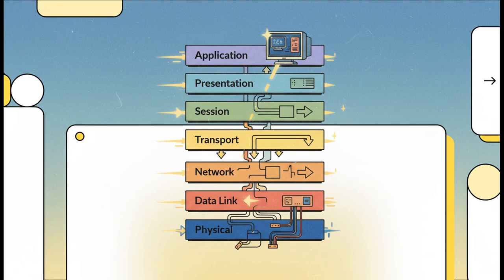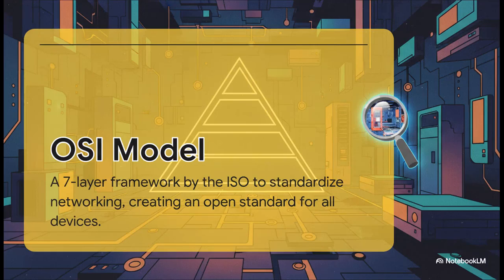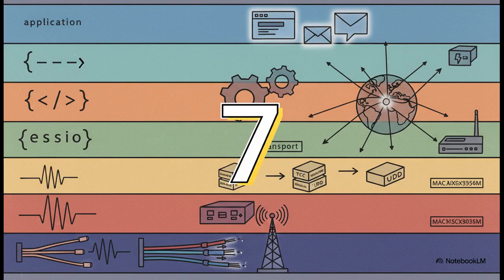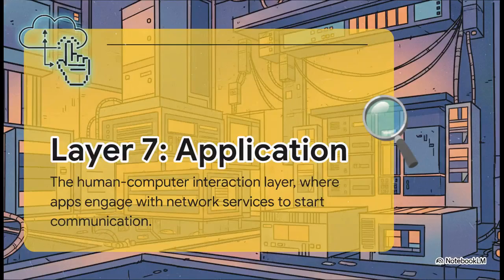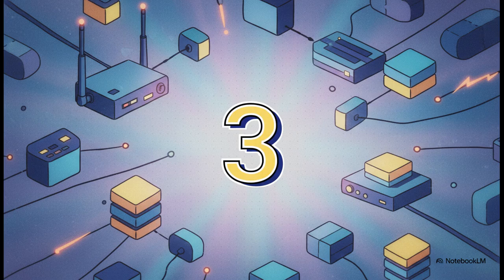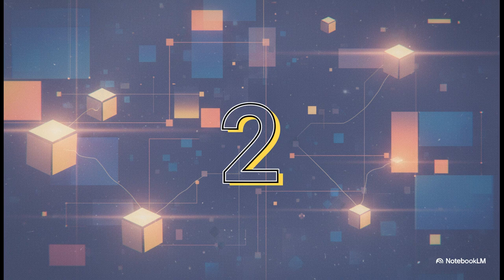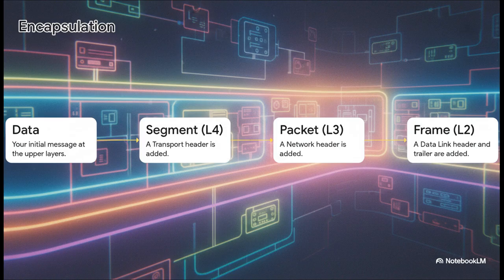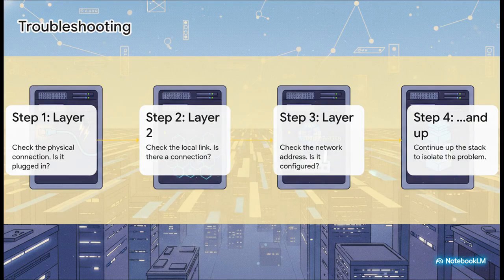Notebookin w/ Mindy #38 (The OSI Model)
Layer 7: Application Layer [01:34] This isn't the app itself (like Gmail) but the part of the app that knows how to talk to the network, using protocols like SMTP (Simple Mail Transfer Protocol) to send a message [01:41].

Layer 6: Presentation Layer [02:07] This layer acts as a "universal translator." It formats the data so a message from a Windows PC can be read on a Mac [02:07]. It also handles crucial jobs like encryption with TLS [02:12].

Layer 5: Session Layer [02:26] This is the "conversation manager." It keeps all your different activities separate, so you can stream a video, download a file, and have email open all at the same time without the data getting mixed up [02:33].

Layer 4: Transport Layer [02:46] This layer ensures reliability. It breaks large files into smaller, manageable chunks called "segments" and makes sure they all arrive in the correct order at their destination [03:06].

Layer 3: Network Layer [03:18] Called the "GPS of the internet," this layer is where routers work [03:26]. It uses IP addresses to figure out the absolute best path for the data to take to its final destination [03:33].

Layer 2: Data Link Layer [03:46] This layer is like the "local mail carrier" [03:53]. It only cares about getting the data to the very next device in the chain (like from your computer to your Wi-Fi router) using physical MAC addresses [03:59].

Layer 1: Physical Layer [04:11] This is where the digital data (ones and zeros) becomes a physical signal—like an electrical voltage for an Ethernet cable, a pulse of light for fiber optics, or a radio wave for Wi-Fi [04:18].

[00:00:00] Introduction to the hidden seven-step rulebook of networking.

[00:00:19] The challenge of cross-platform communication between different devices.

[00:00:32] Historical context: The "Wild West" of digital communication before the 1970s.

[00:00:54] Introduction to the ISO and the creation of the OSI model.

[00:01:16] Overview of the seven-layer framework journey.

[00:01:34] Layer 7: The Application Layer – The network interface for apps.

[00:01:54] Example of the SMTP protocol in action.

[00:02:07] Layer 6: The Presentation Layer – Formatting and data translation.

[00:02:19] The role of encryption and TLS in the Presentation Layer.

[00:02:26] Layer 5: The Session Layer – Managing unique data streams.

[00:02:46] Layer 4: The Transport Layer – Ensuring reliable delivery.

[00:03:00] The pizza analogy for data segmentation.

[00:03:18] Layer 3: The Network Layer – The GPS of the internet.

[00:03:26] How routers and IP addresses function at Layer 3.

[00:03:46] Layer 2: The Data Link Layer – Local delivery and MAC addresses.

[00:04:11] Layer 1: The Physical Layer – Converting bits into physical signals.

[00:04:37] Explanation of the Encapsulation process.

[00:05:00] Proper terminology: Segments, Packets, Frames, and Bits.

[00:05:26] Using the OSI model for real-world troubleshooting.

[00:05:44] Mnemonic devices for remembering all seven layers.

*Bitcoin Address:*
bc1qayj6ec9ltjnshzjmj43mgesw3a8yz2l2edcqlp